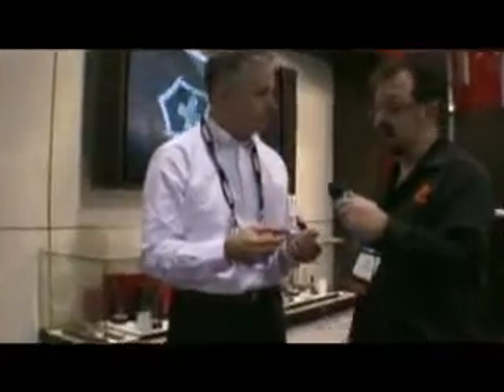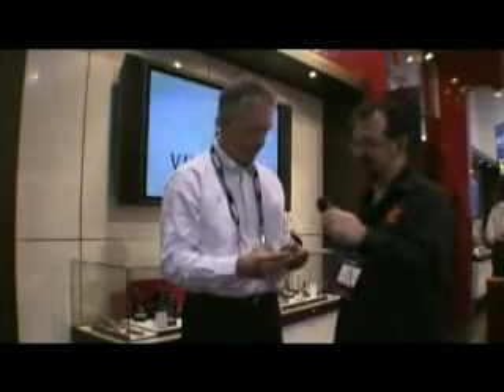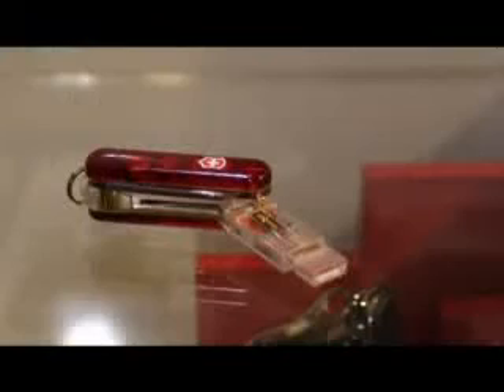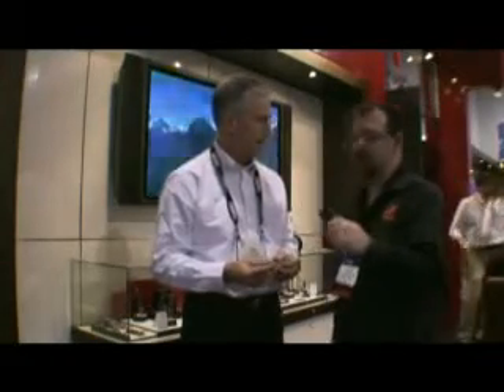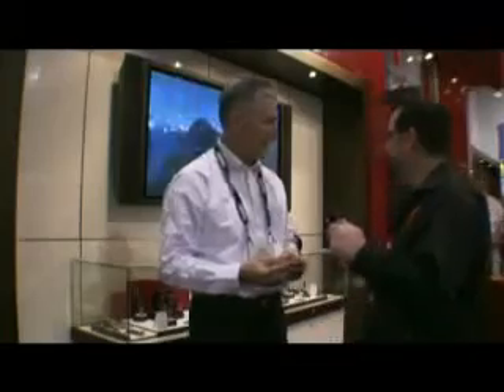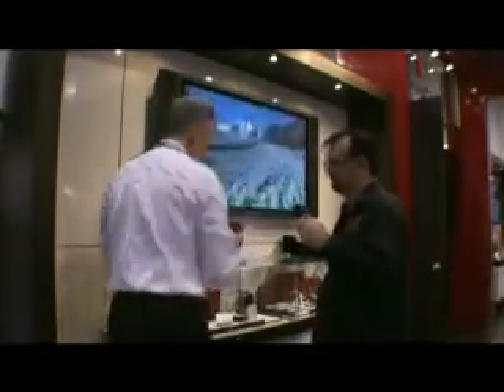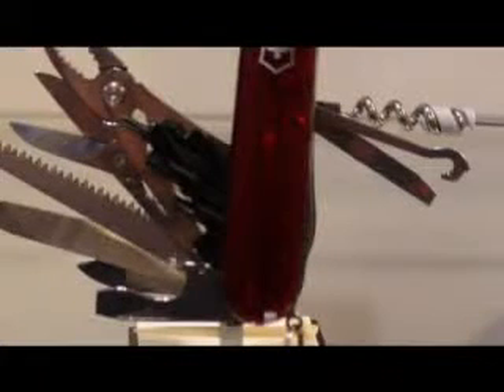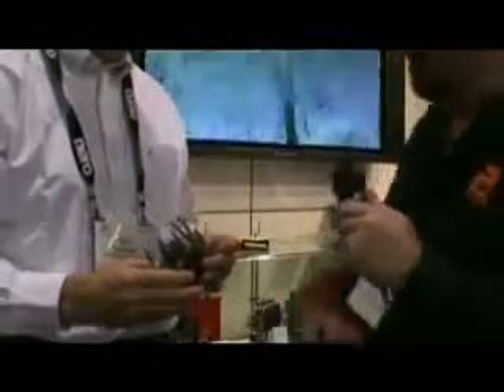Swiss Army Knives Get Techy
At CES 2009, Vitronox, a seemingly unlikely company to be attending an electronics show, were displaying their latest line of Swiss Army knives designed to be handy in this technological world.